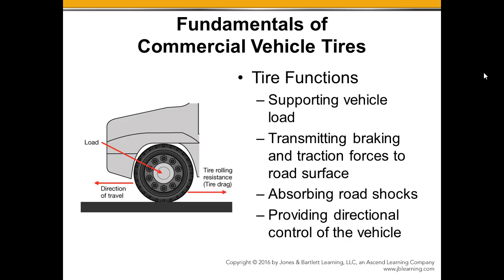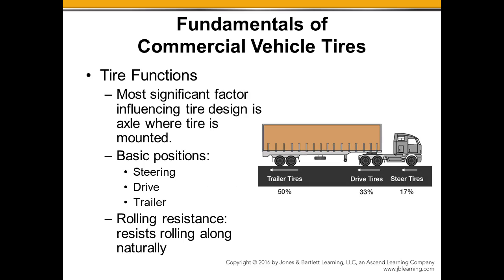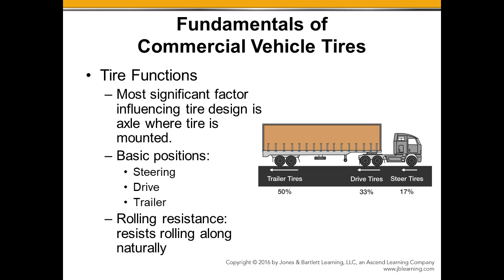Commercial Vehicle Tires video 1 Introduction